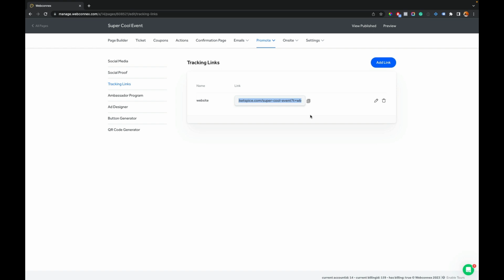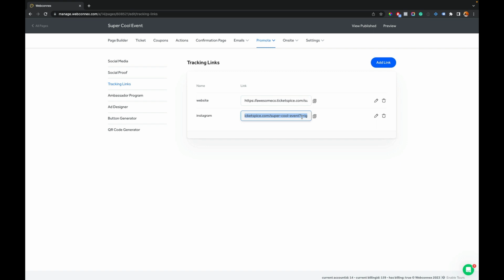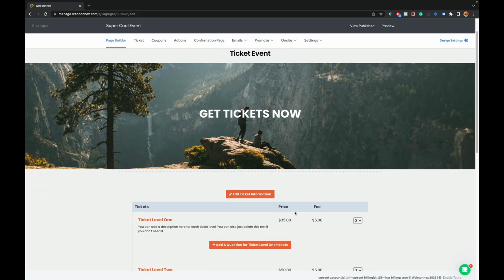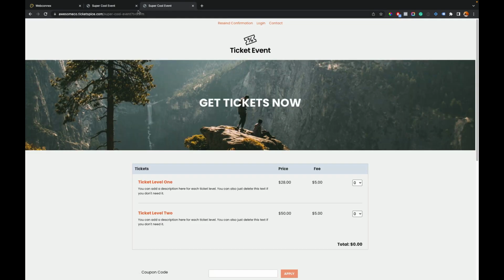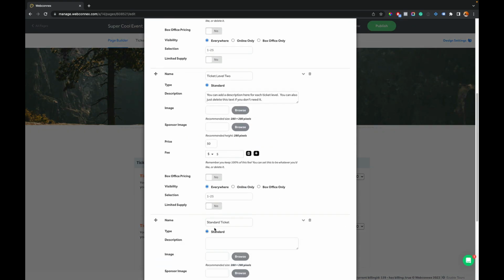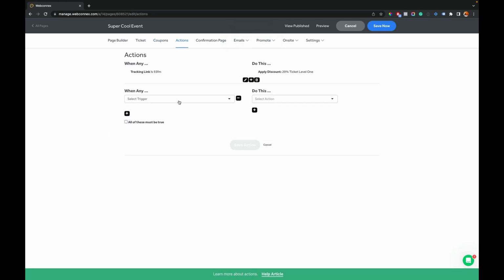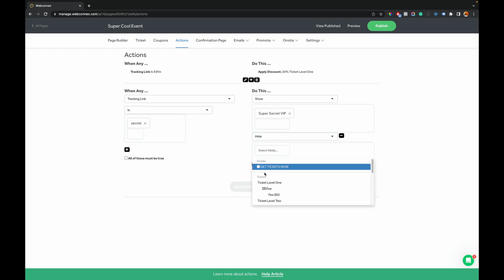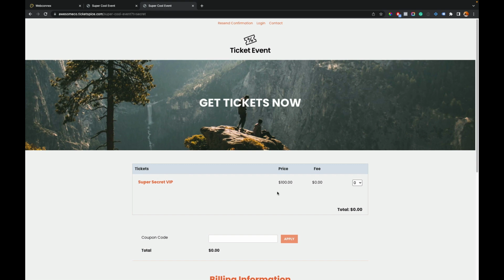How to Create Custom Tracking Links in TicketSpice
Create customized links to track sources of ticket sales and encode the links with certain embedded discounts and rules to conditionally show or hide options on your ticketing page.